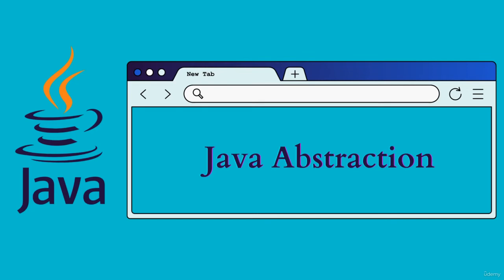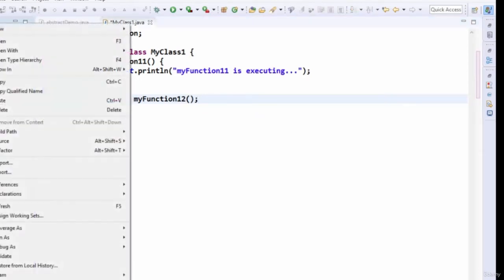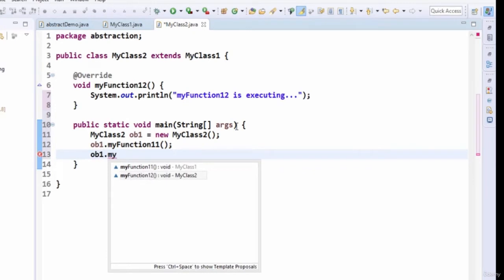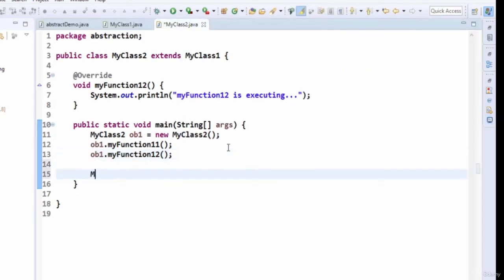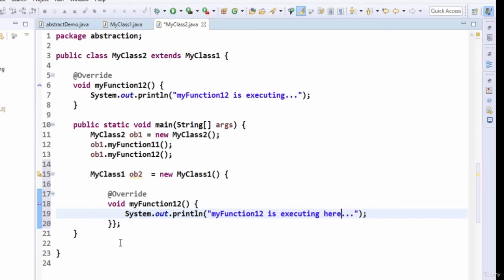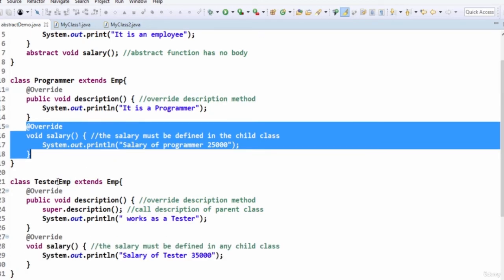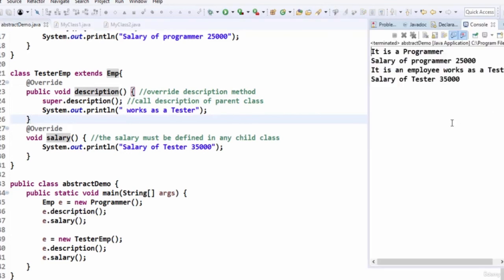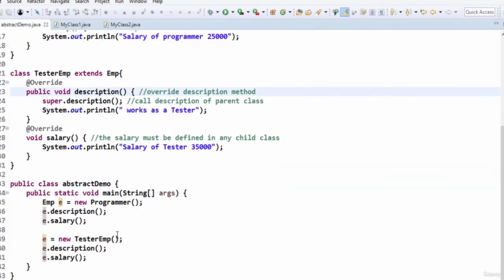29 Java Programming Abstraction